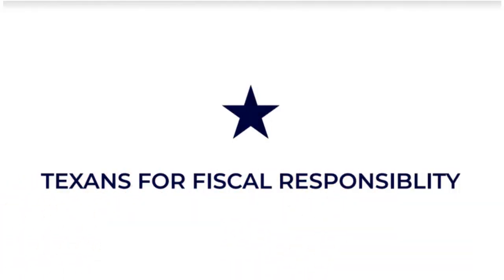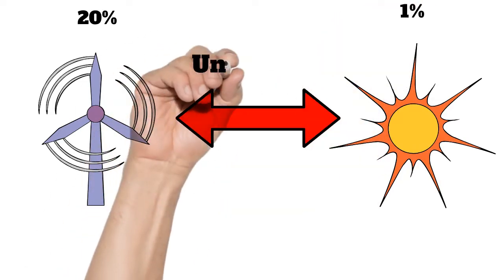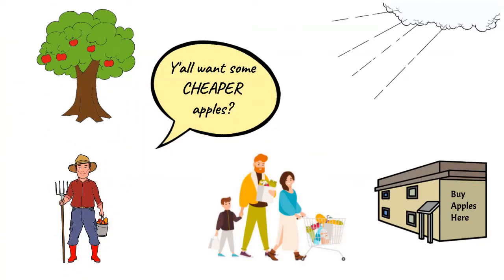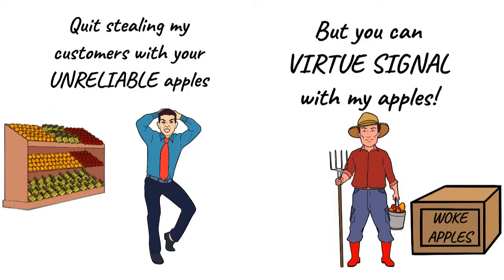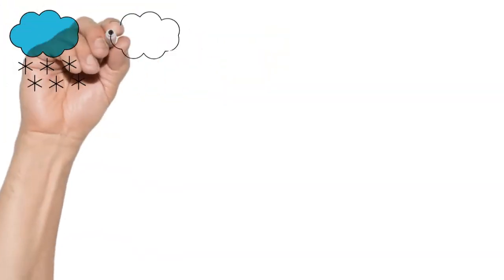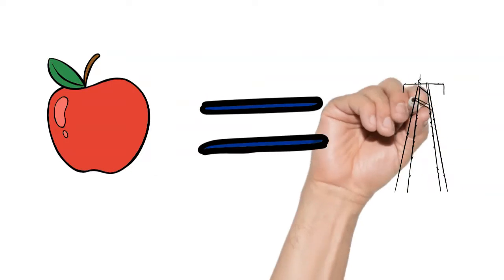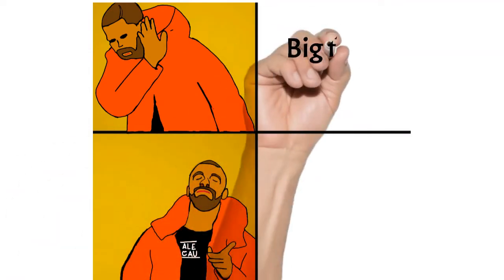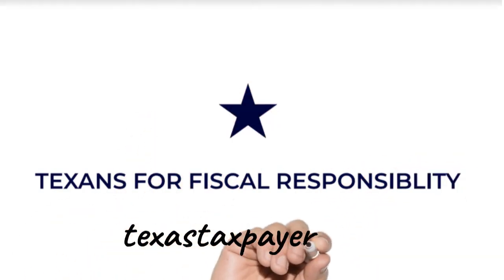Texas Blackout: What Happened? How do we fix it?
TFR takes a look at what caused the blackouts in February of 2021 and what Texans could do to strengthen the state's electrical grid.